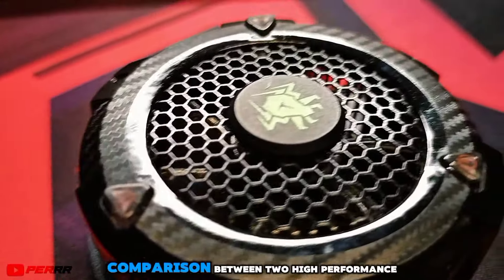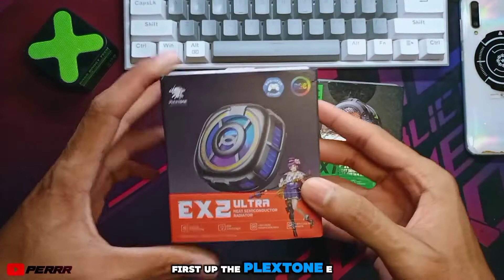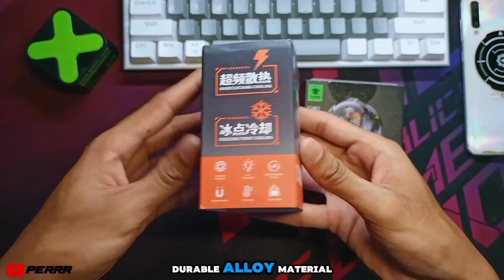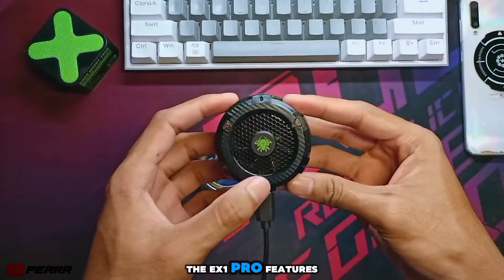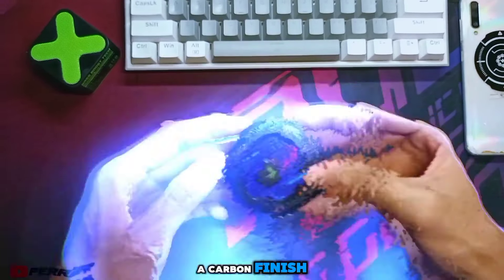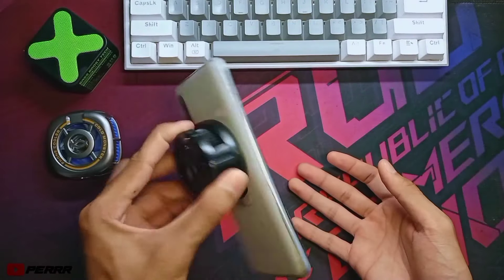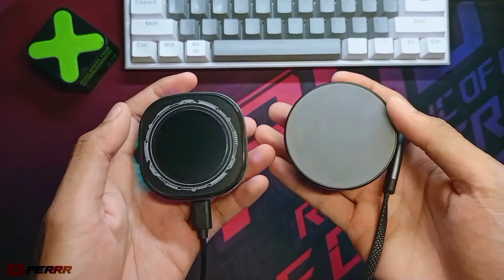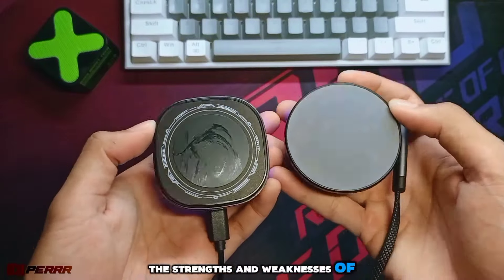PLEXTONE EX1 PRO VS EX2 ULTRA | QUICK COMPARISON | GAMING PHONE COOLER REVIEW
Quick comparison between Plextone EX2 ULTRA and EX1 PRO Gaming Phone Cooler.